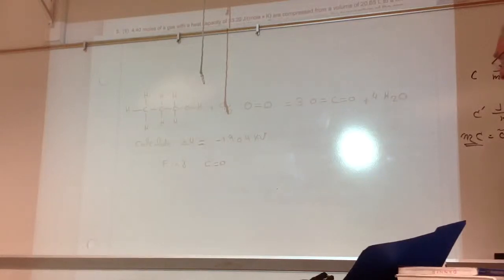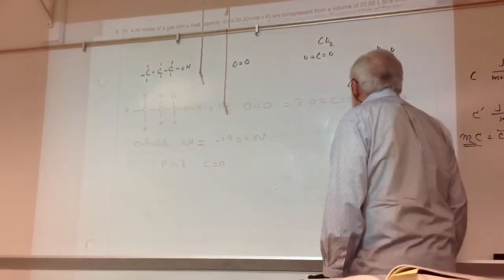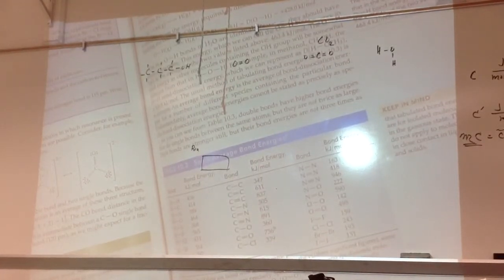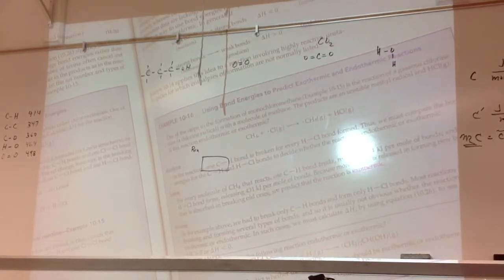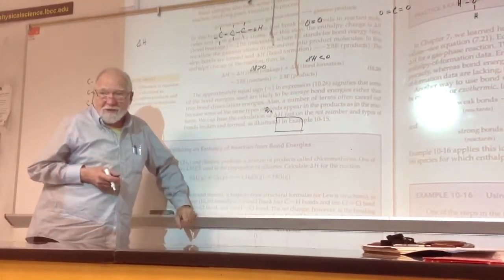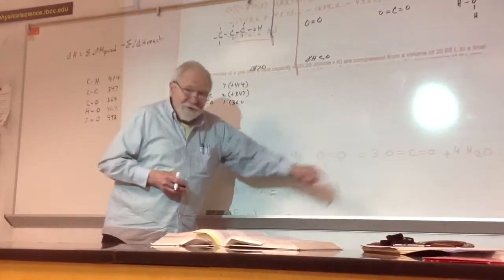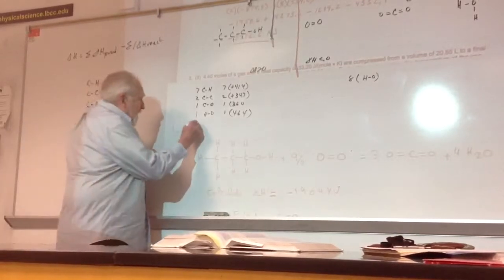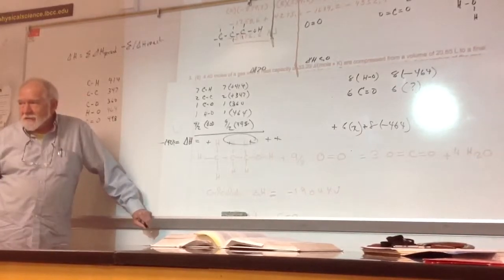Lecture before Exam 2